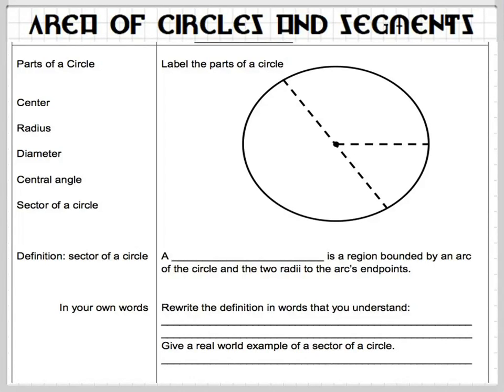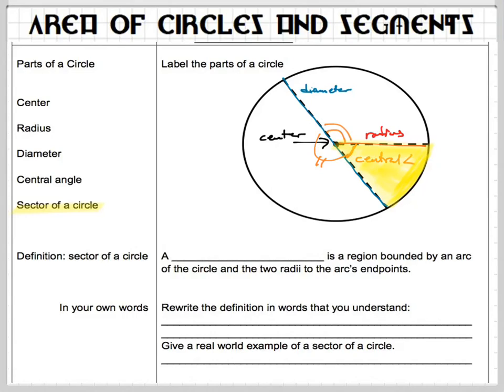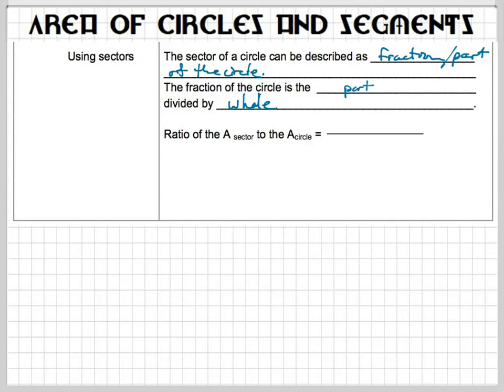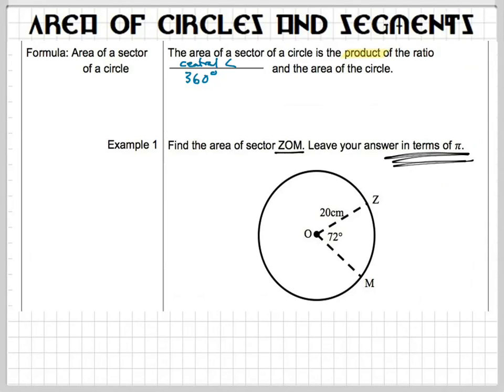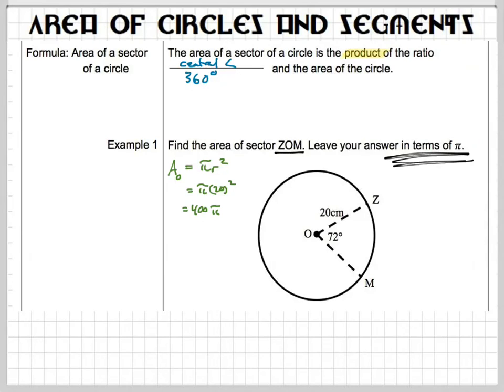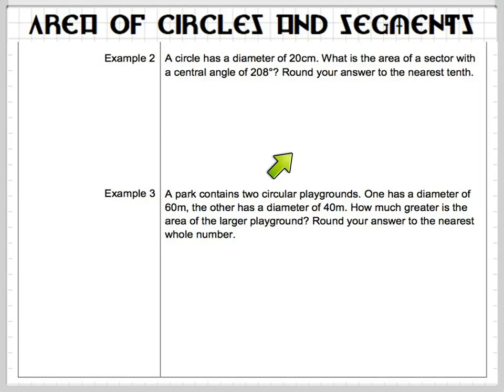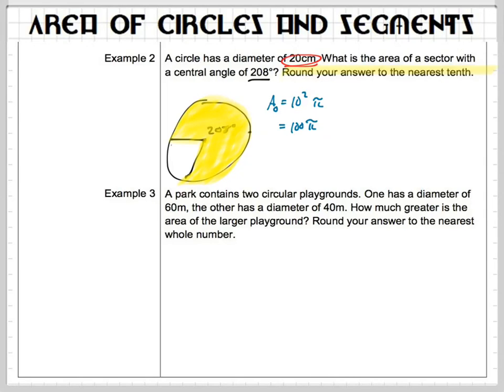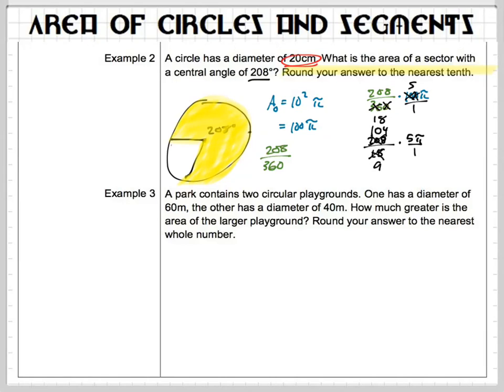Area of circles and segments Part1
How do you use the area formula to solve problems?